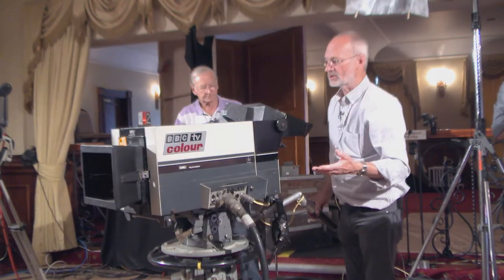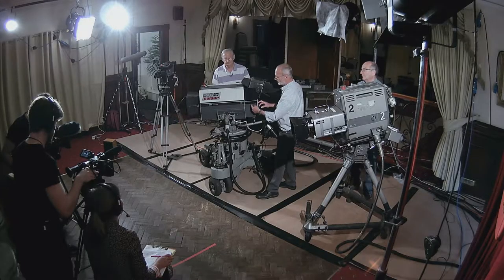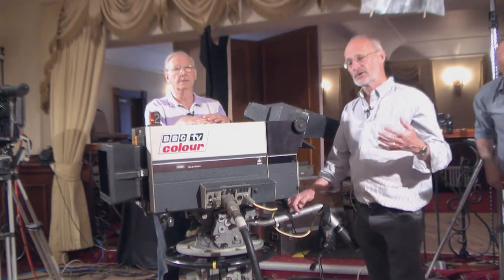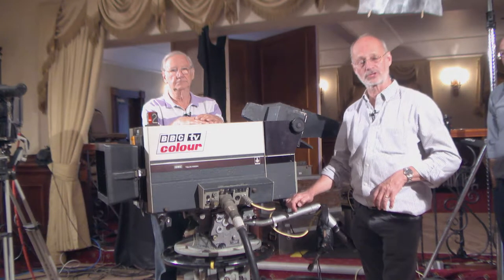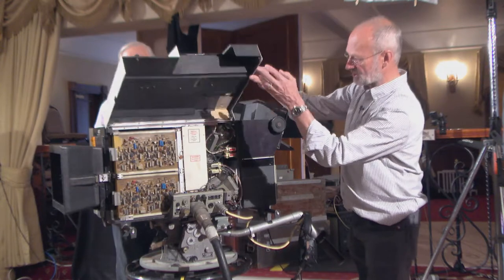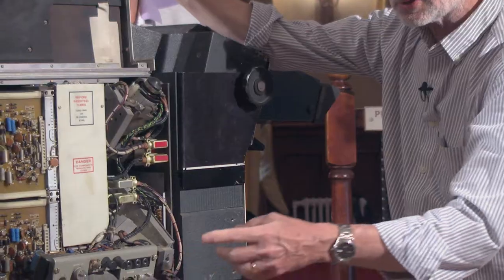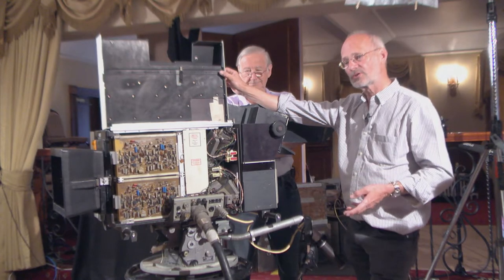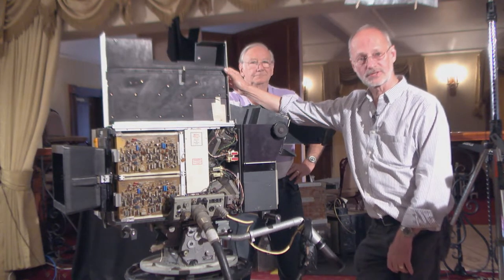outsidebroadcast colourcameras demonstration bitesize3